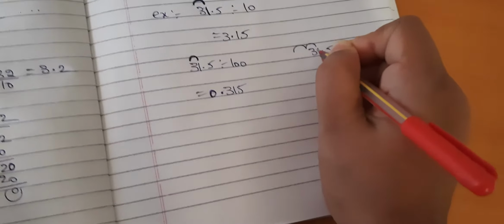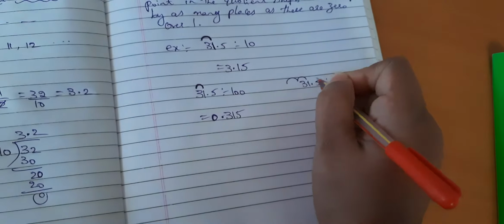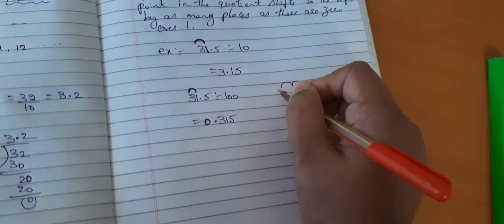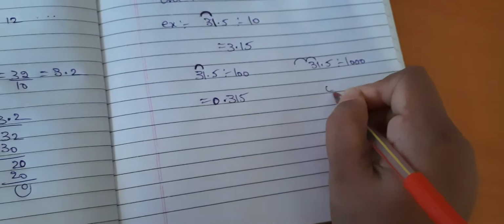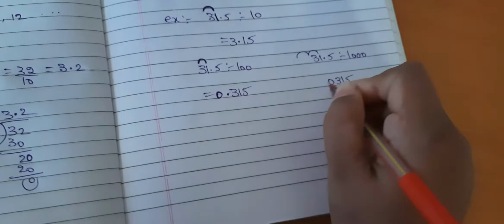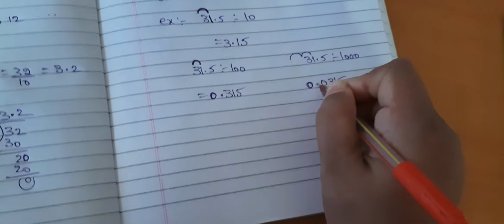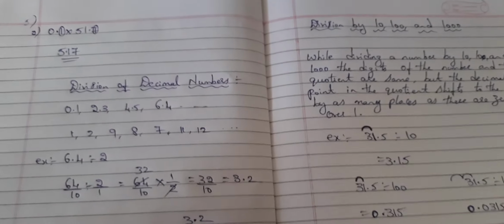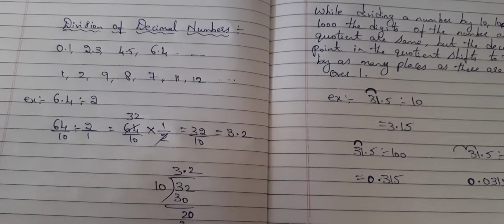exercise 2.7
7th maths